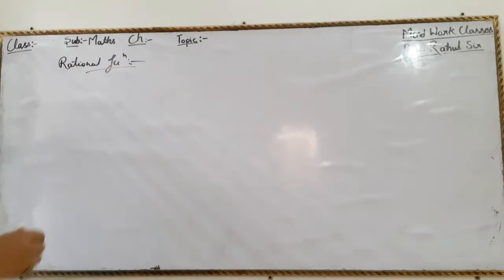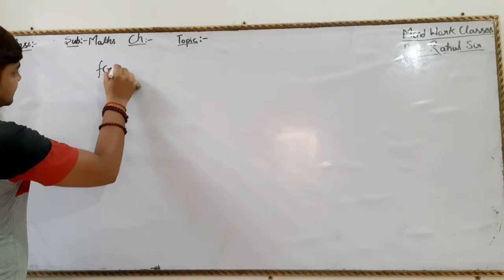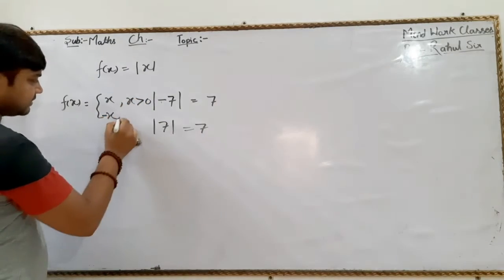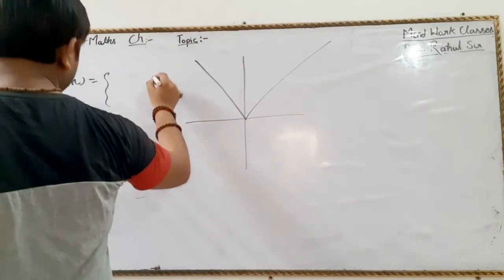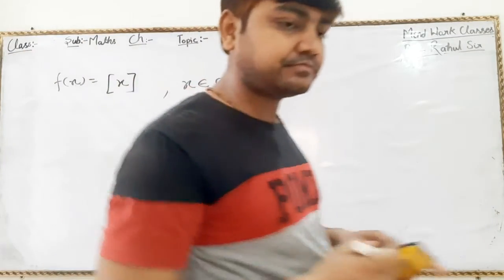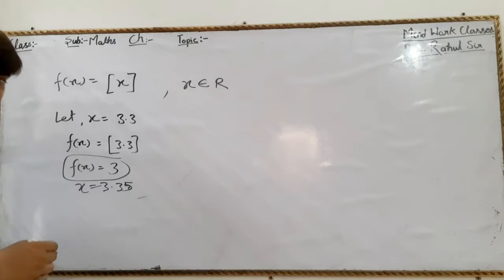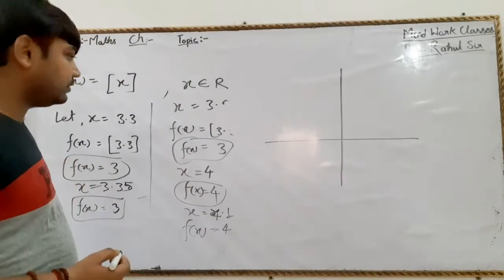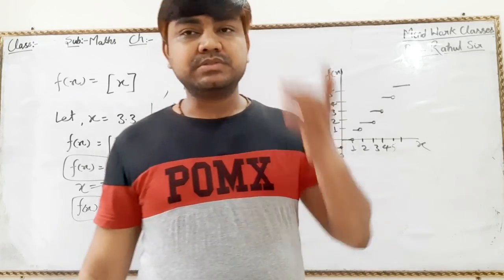Types of functions